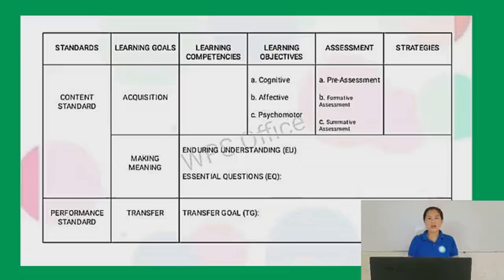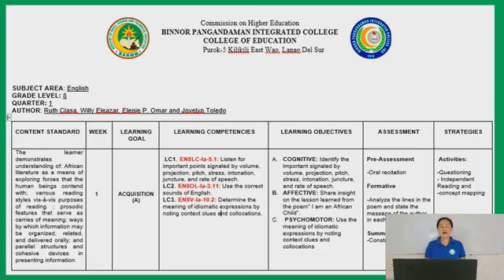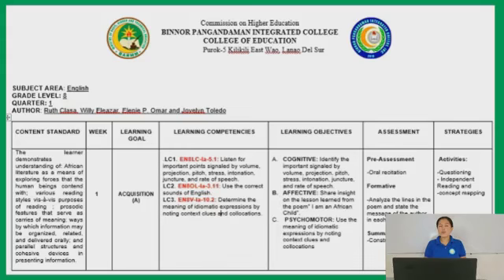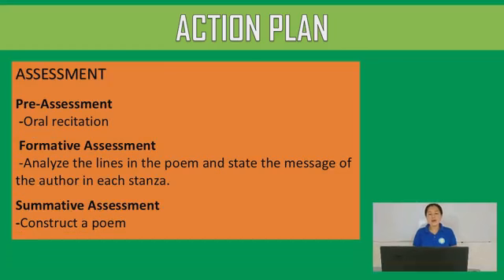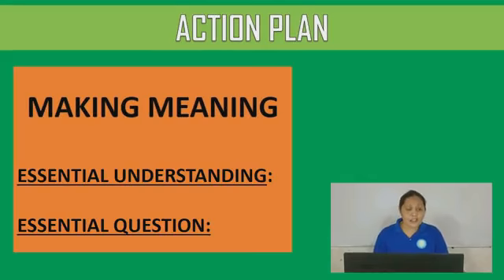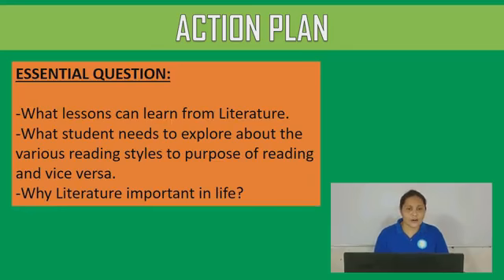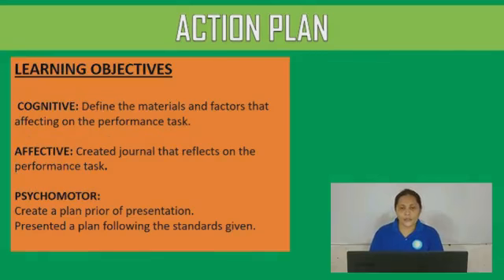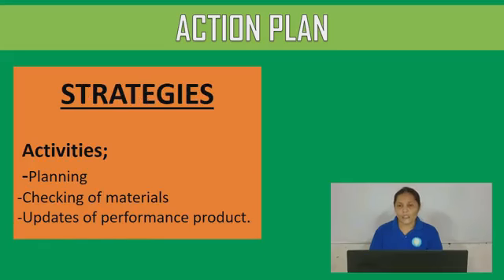Action Plan for English Grade 8 ( Presentation) | Teach Sweder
GROUP PRESENTATION
(African Literature)

Group 8 | Grade 8 English
Members: Ruth Clasa, Elenie Yaba-Postrano Omar, Jovelyn Toledo, and Willy Gallego Eleazar

Prepared to: Arian-za Radia Tali
                           (Instructor)